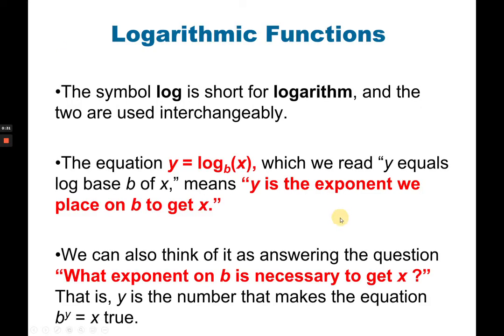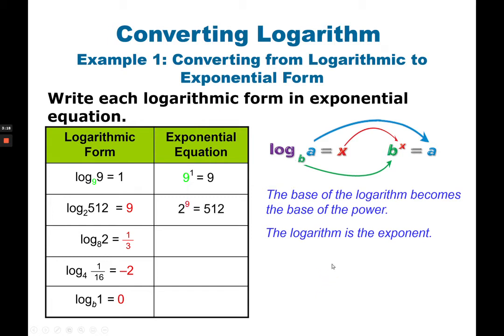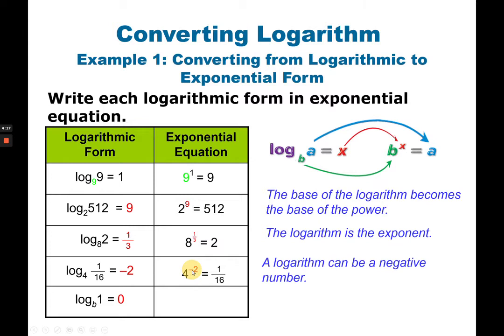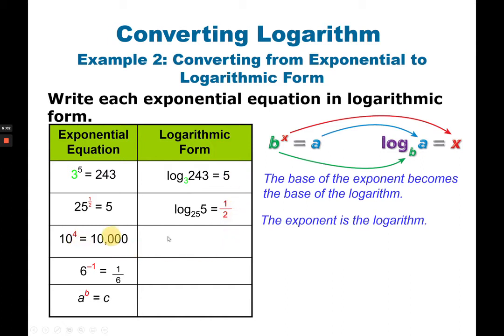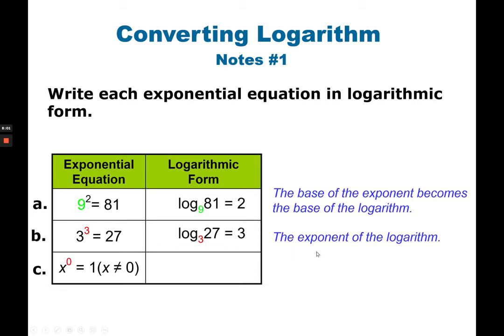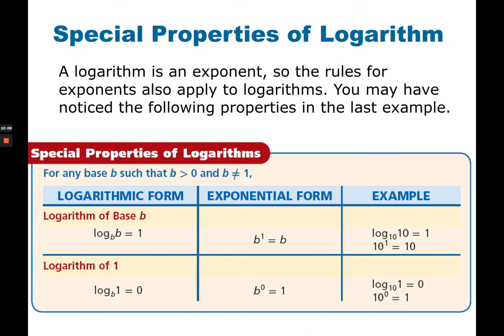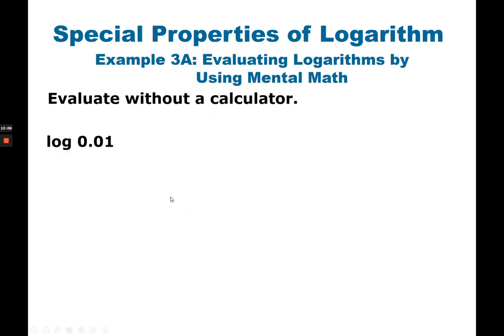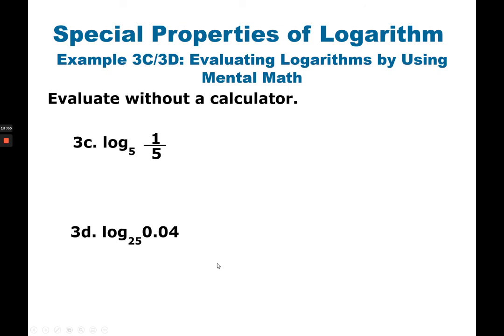Converting Logarithms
Logarithm Function
Conversion from Logarithm to Exponential Expression
Conversion from Exponential Expression to Logarithm